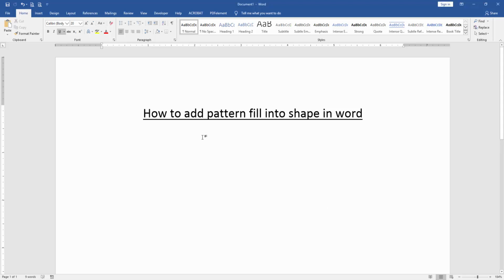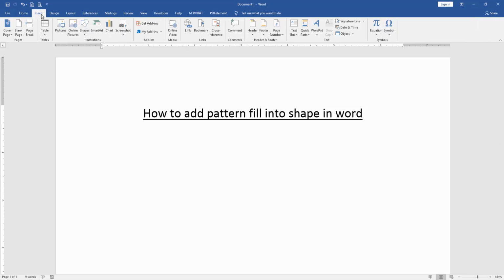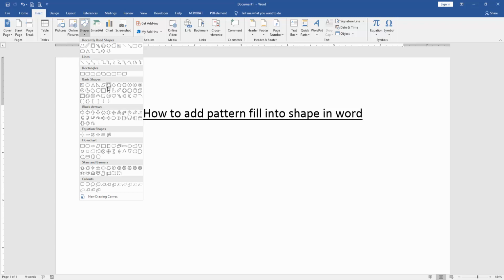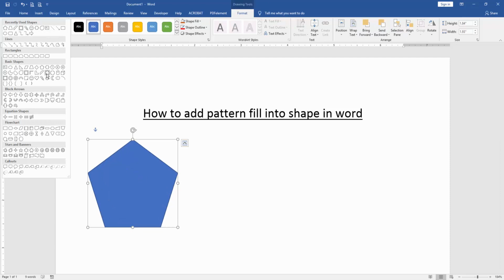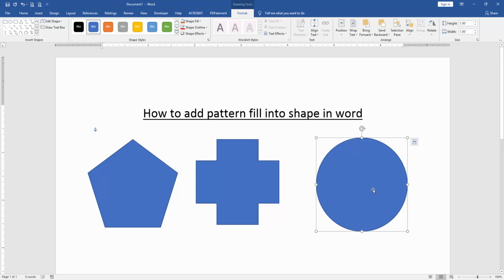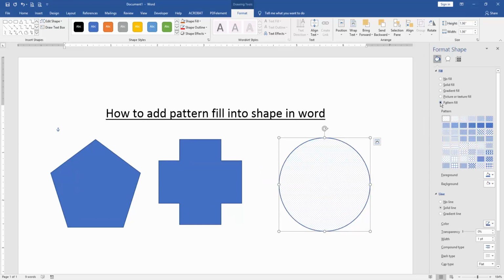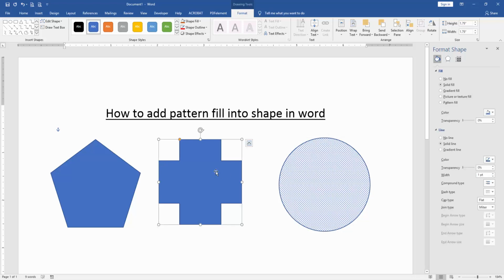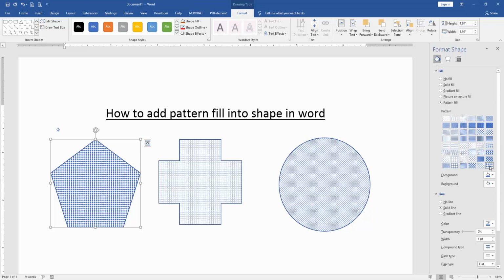How to add pattern fill into shape in word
Assalamu Walaikum,
In this video I will show you: How to add pattern fill into shape in word. Let's get started.